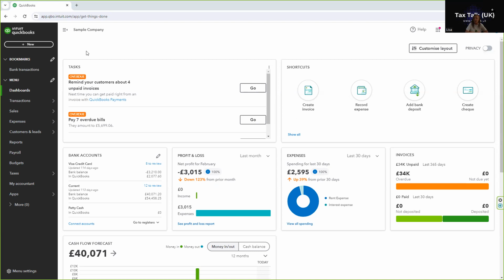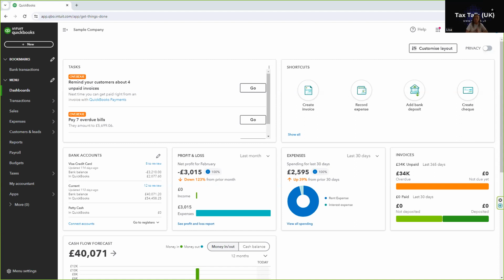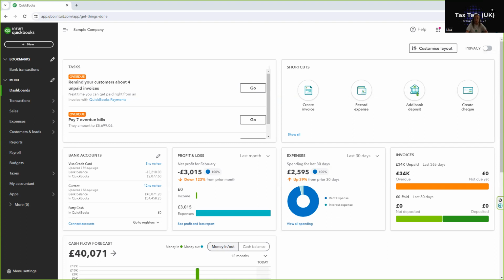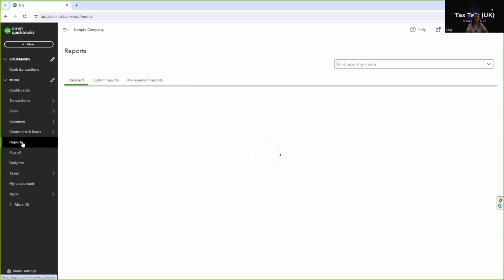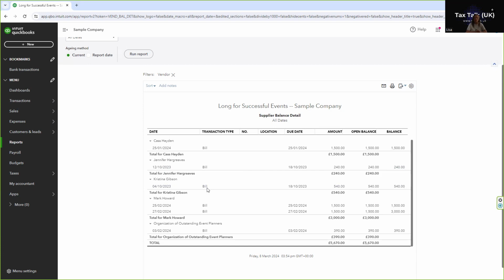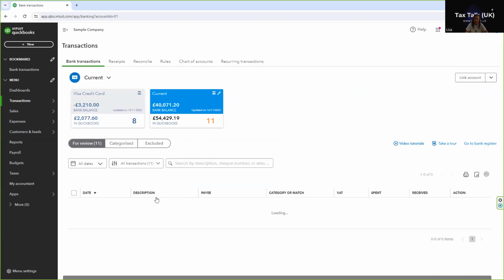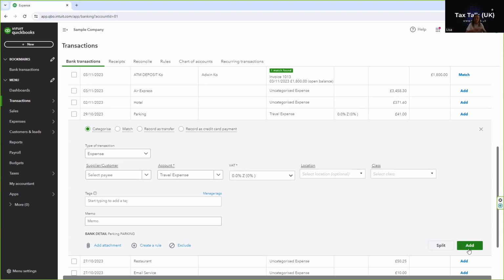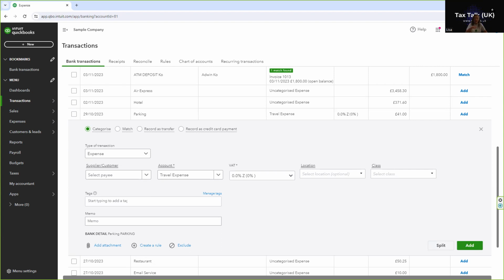Bills And Expenses In Quickbooks - Which Do I Use?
Here we talk about the difference between bills and expenses in your Quickbooks software, which should you use & what is the impact of each